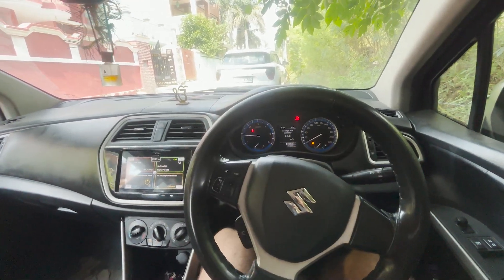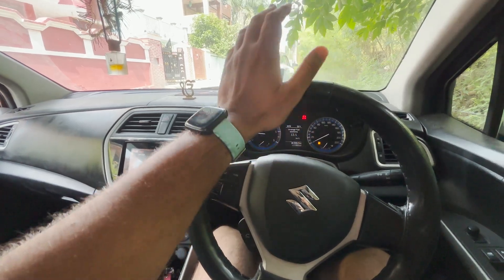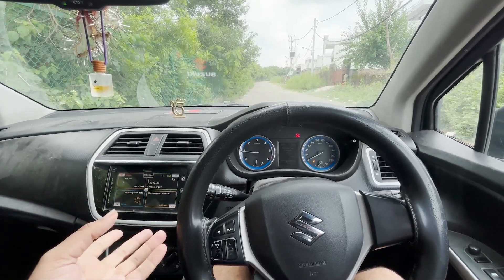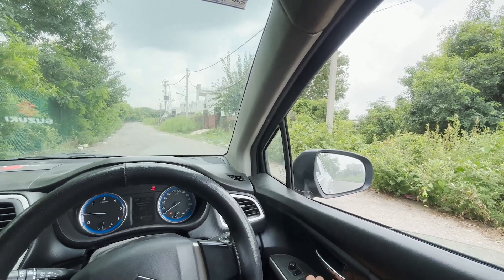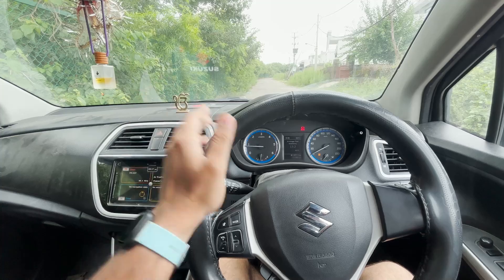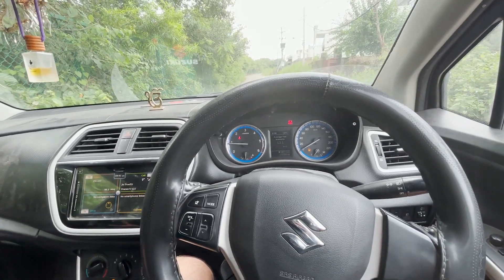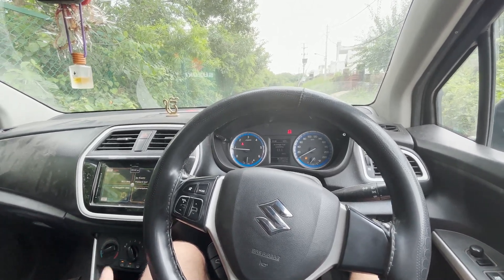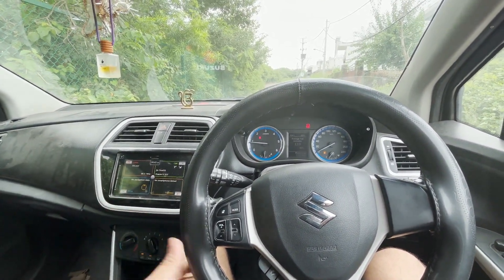Maruti S-cross 1.6 DDIS long term review -why did this car fail?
In this video i'll discuss about why did this crossover from maruti suzuki failed in indian market ..if you liked the video please share it with someone you think is interested in buying this car or own this car..